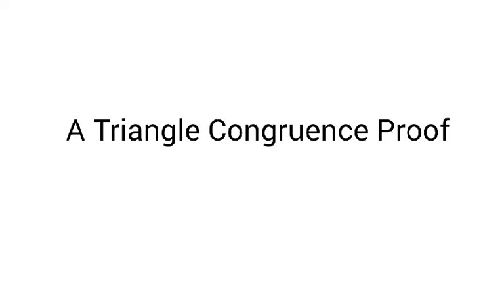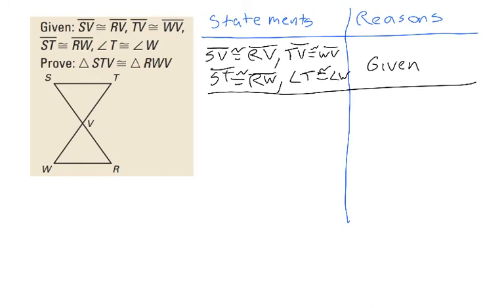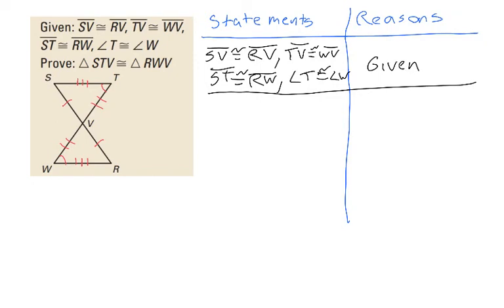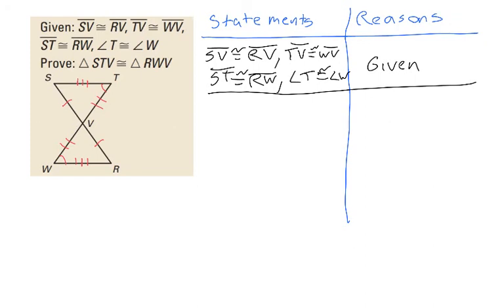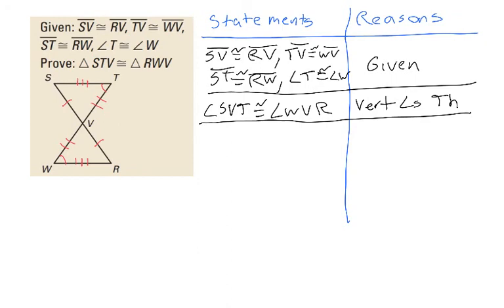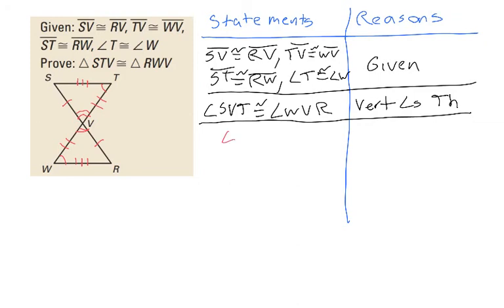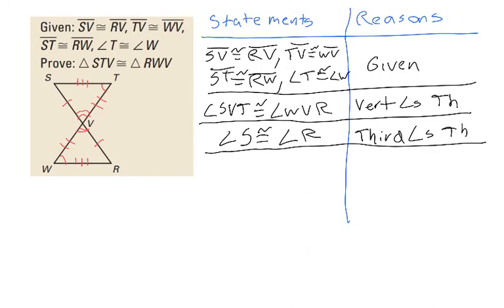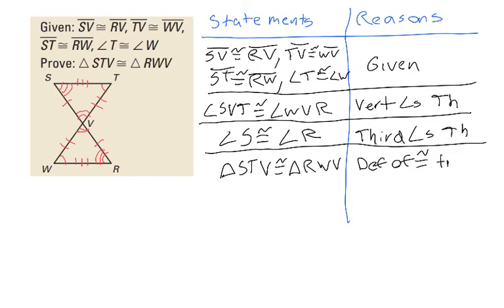Triangle Congruence Proof